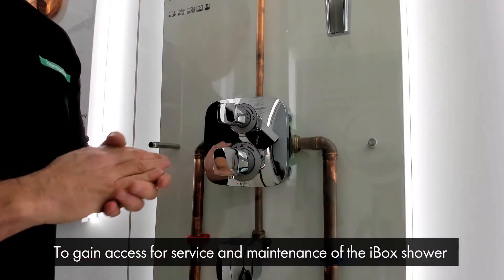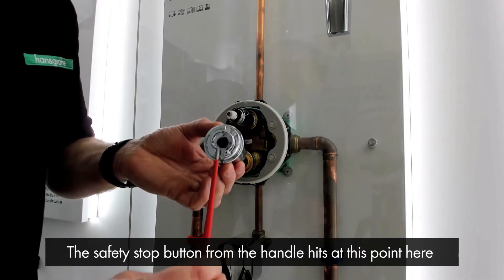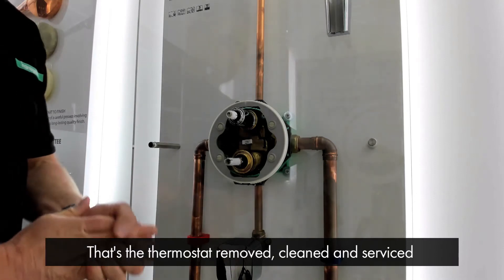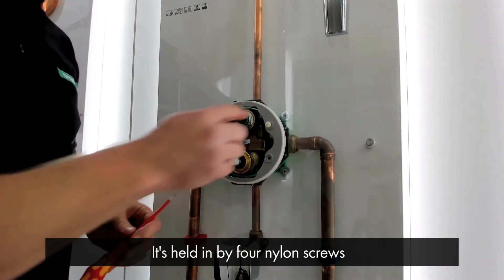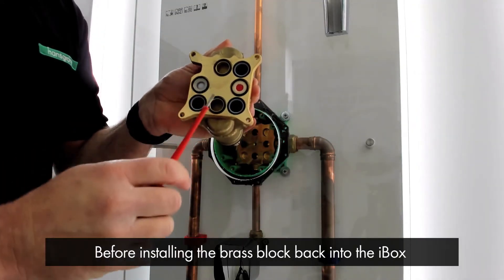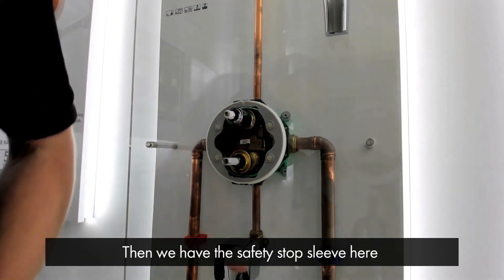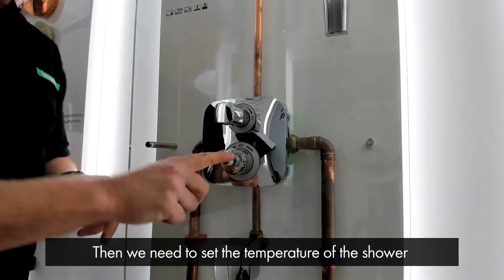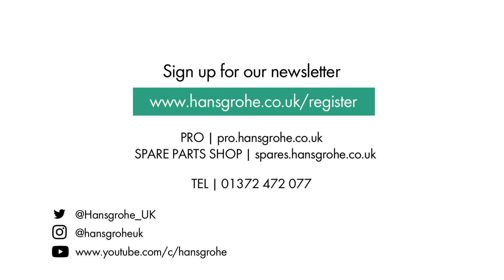iBox Concealed Showering - Service - Full service of the iBox thermostatic valve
00:00 Intro
00:12 Gaining access to the iBox
01:05 Replacing the thermostat cartridge
02:30 Replacing the flow control cartridge
03:29 Replacing the non return valves
05:33 Reinstalling the finish set

After you have watched the video don’t forget to sign up to our Installer newsletter, so that you can receive the latest installer updates from Hansgrohe UK
You can also find all of our technical drawings on our Pro and for all of your spare parts needs, we have a dedicated spare parts shop: spares.hansgrohe.co.uk.

Then identify how the handle is fixed to the splines of the iBox.  There are two different ways that this can be fixed,   If there is a hole on the handle, then there is a grub screw which you simply loosen and the handle will come off.  If there is no hole, then it is on a quick click connector.  It is always good practice to remove the handle at the same place that you want to put it back on when you have finished the service.  To remove the thermostat, first you must remove the safety stop sleeve.  It is a good idea to remember the orientation of the safety stop point.

To remove the flow control cartridge you must unscrew the sleeve by loosening the back nut that holds the cartridge in place.  The whole cartridge will come out in one barrel, if you ever need to replace the cartridge unscrew the extension spline off the old one and install it onto the new one using an allen key.  On the back of the cartridge are to locating pins which marry up to the two holes inside the brass body, so that it is in its correct orientation.  Make sure the pins are located correctly, then close the back nut on and screw in tightly. To gain access to the non-return valves you first need to remove the faceplate housing ring it is held in by 4 nylon screws.  Remove the screws and pull off the housing ring.  Then remove the brass bock by unscrewing the bolts giving you access to the non-return valves.

You can check the operation of the non-return valve and remove any debris by pressing the plungers.

To replace a non-return valve, use a small flat headed screwdriver and put it just inside and to the side wall, you can edge a non-return valve out and to replace it simply press it back into its housing.  Before installing the brass block back make sure that all of the O-rings are in place,  then screw all 4 screws tightly.  With the securing ring use silicone grease on the Nylon threads then tighten the screws being careful not to cross thread.   When tightening them you just want to gently nip the securing to the tiles.

To reinstall the finish set, face plate, handles and to set the thermostat temperature first you need to screw on the decorative shroud that simply goes over the flow control and screws into position.  Then the safety stop sleeve, be mindful of the orientation that this goes onto the thermostat housing.  On this particular model the safety stop point is at the bottom at 6 O'clock, and the button is on the underside of the handle so this safety stop point goes at 6 o'clock.  Sometimes the safety stop point on the handle is at the top so the safety stop sleeve has to go at 12 o'clock so that the button corresponds with this part.

Lightly Grease the O-rings of the sleeve and press onto the housing and against the tiles.  The flow control handle has got a mark at the top in the middle to mark the off position, so the marking goes at 12 o'clock.  This is on a quick clip connector so you will hear a clip when it's pushed on.  Then set the temperature of the shower.

spares.hansgrohe.co.uk